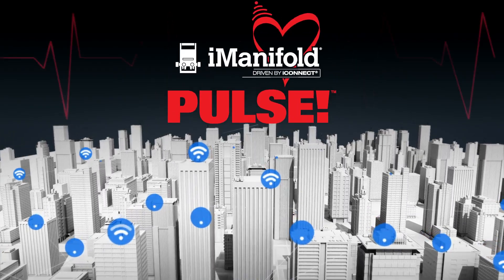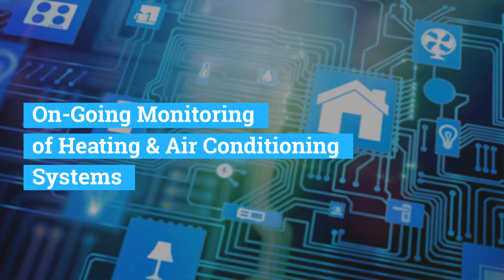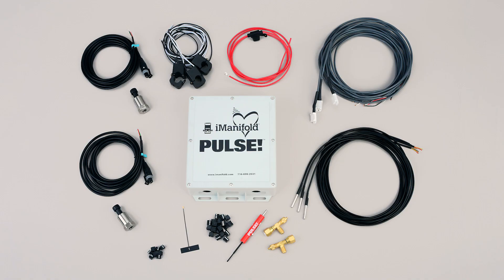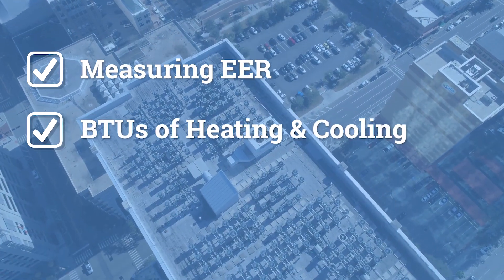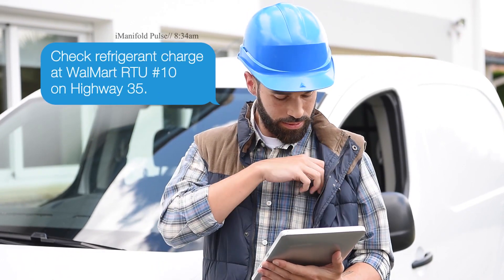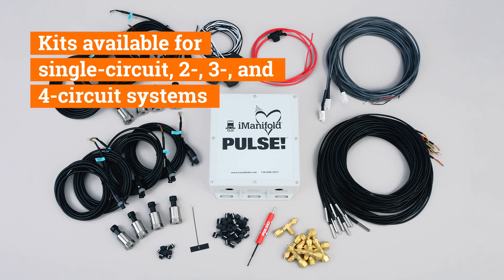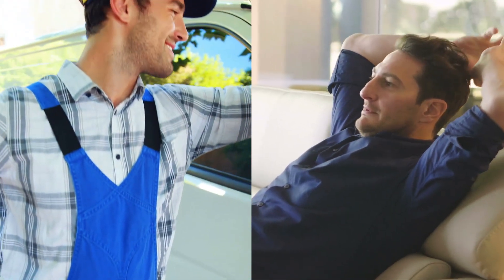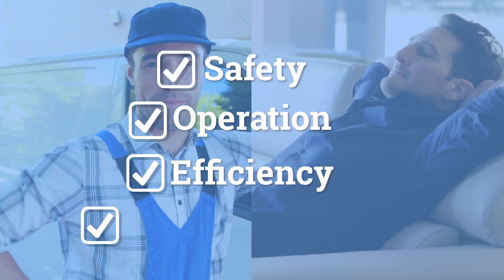iManifold PULSE™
The iManifold Pulse is a highly-versatile, cost effective solution that is installed on any system for continuous performance monitoring of Air Conditioning, Refrigeration and Heat Pump systems.